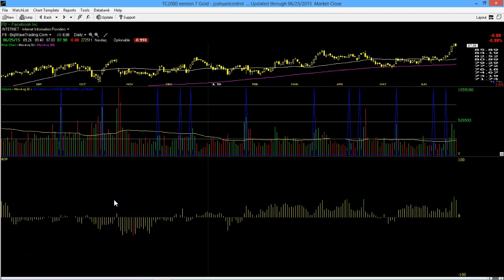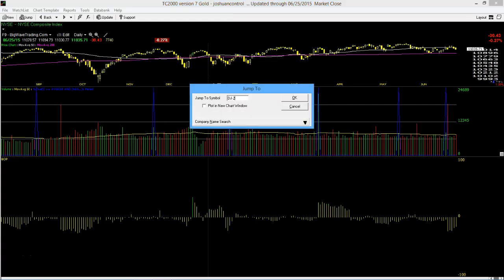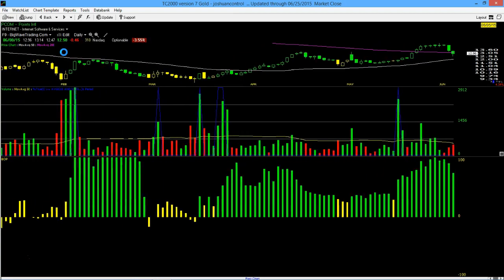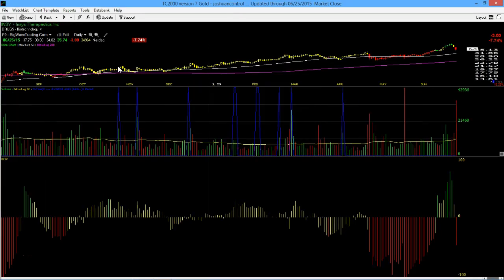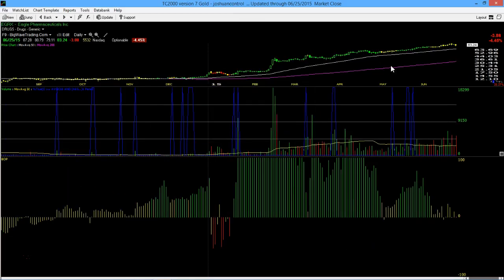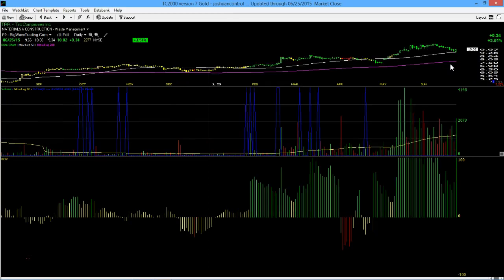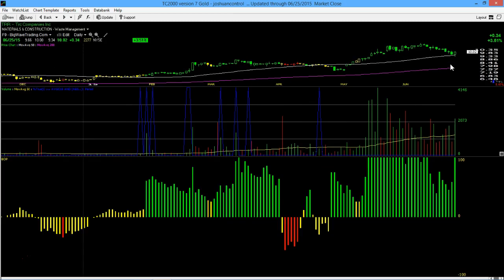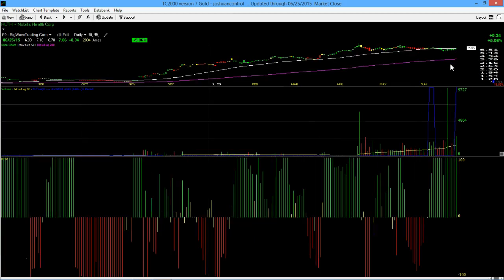6/25/15 Big Wave Trading Video Lesson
6/25/15 Big Wave Trading Video Lesson